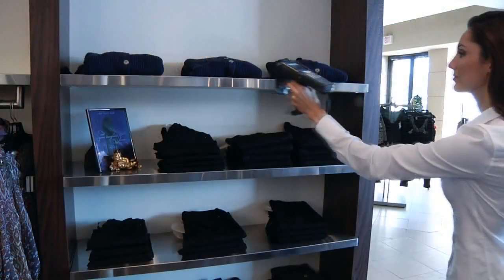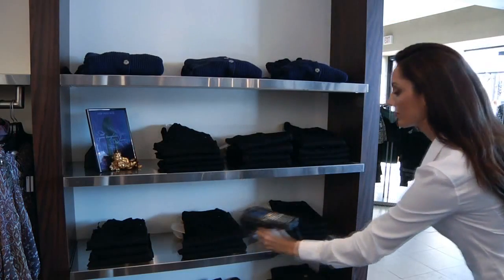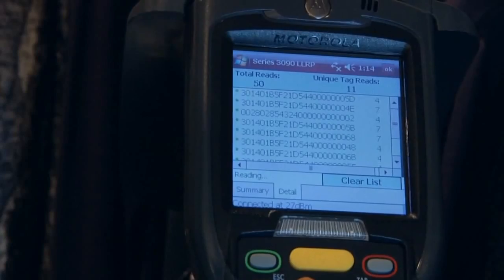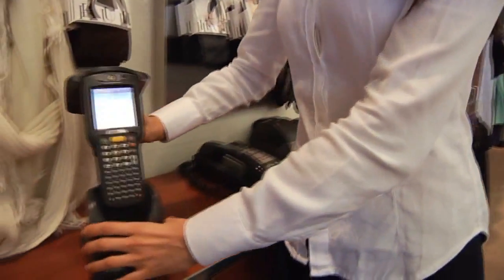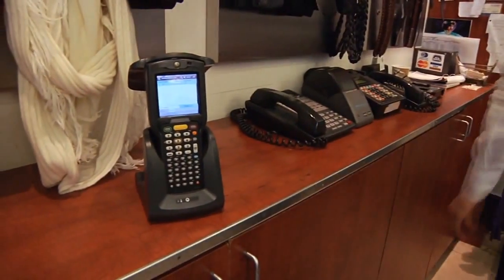MC3090-Z RFID Handheld by Motorola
MC3090-Z RFID Handheld Reader by Motorola. OxxCode Mobility Solutions integradora de soluções Motorola RFID.